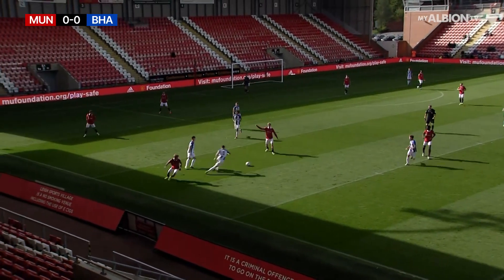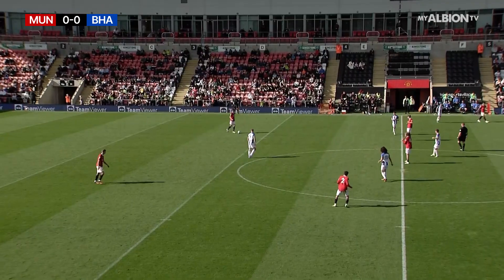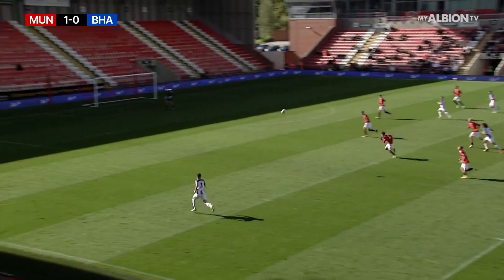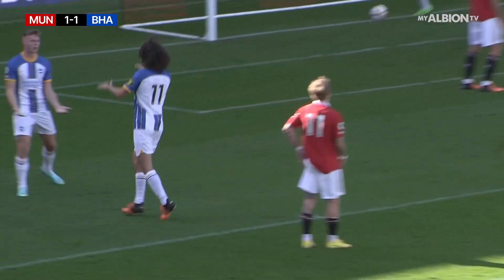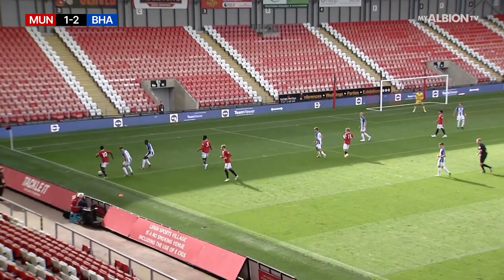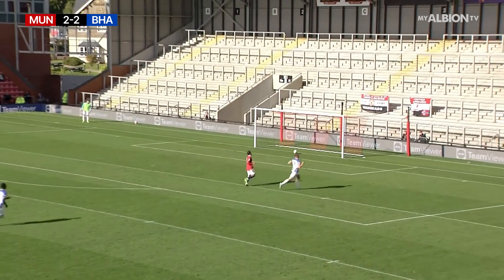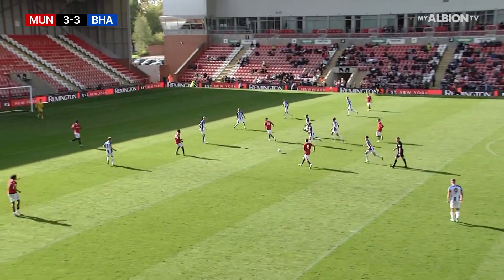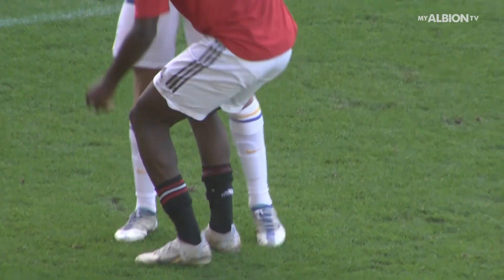PL2 Highlights: Man United 3 Albion 3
Brighton & Hove Albion face-off against Manchester United in a thrilling PL2 encounter.